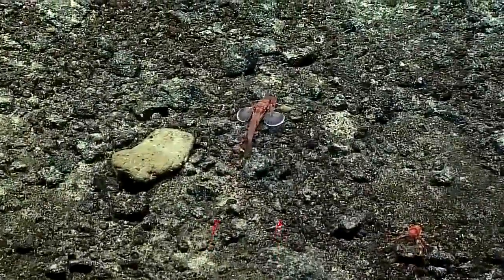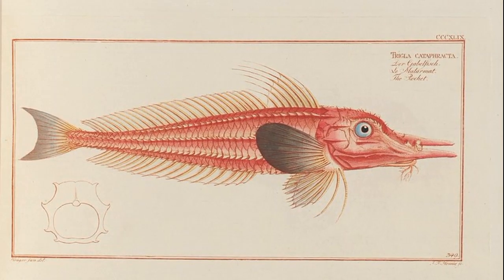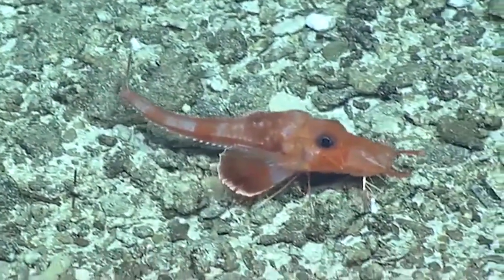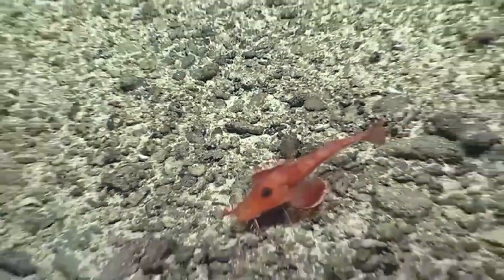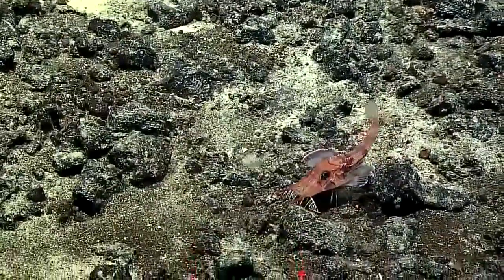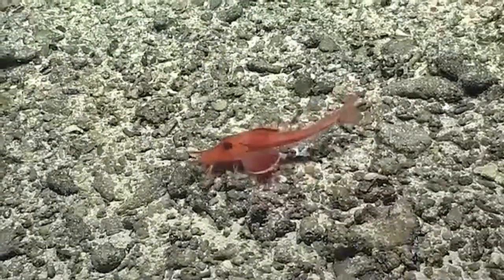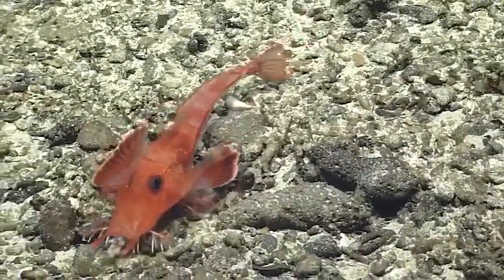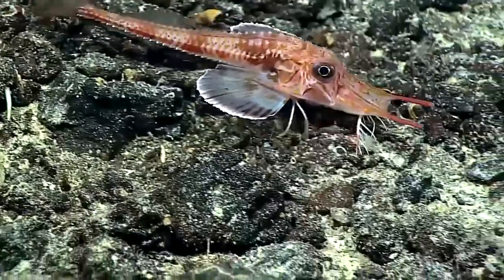Facts: The Armored Searobin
Quick facts about this deep sea fish with an armor of bony plates! The armored searobin (armoured searobin, Peristediidae, armored gurnard). Armored searobin facts!

Fishery Bulletin of the. United States, U.S. Government Printing Office, 1953.

Early Stages of Atlantic Fishes: An Identification Guide for the Western Central North Atlantic, Two Volume Set. United Kingdom, Taylor & Francis, 2005.

Fechhelm, Janice D., and McEachran, John D.. Fishes of the Gulf of Mexico, Volume 2: Scorpaeniformes to Tetraodontiformes. United States, University of Texas Press, 1998.

Grove, Jack Stein, and Lavenberg, Robert J.. The Fishes of the Galápagos Islands. United States, Stanford University Press, 1997.
By Lindsay G. Thompson - Thompson, Lindsay G. (1893) History of the Fisheries of New South Wales : with a Sketch of the Laws by Which They Have Been Regulated, Sydney, NSW, Australia: Charles Potter, Government Printer, Public Domain,